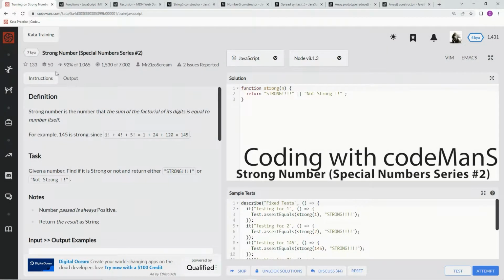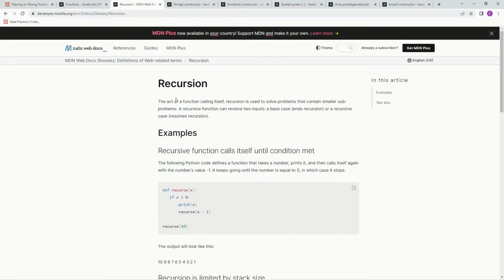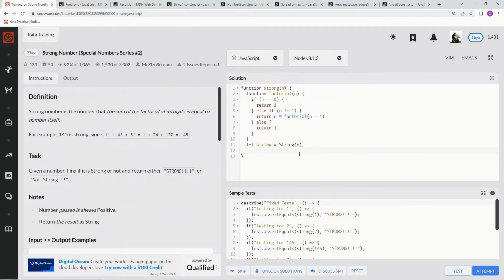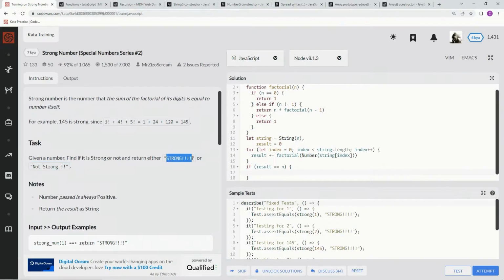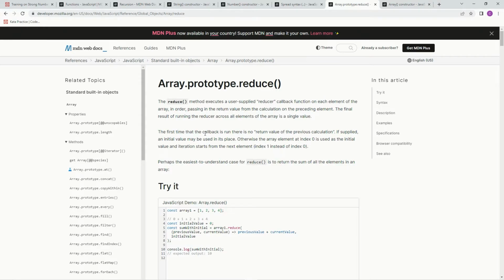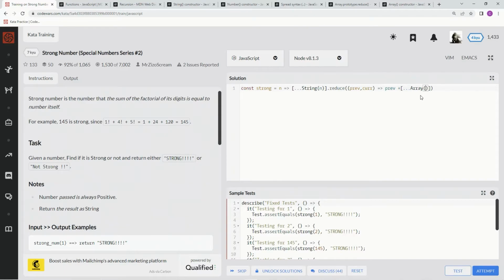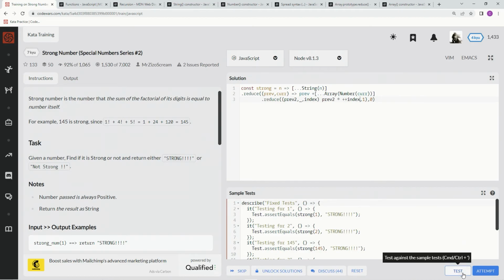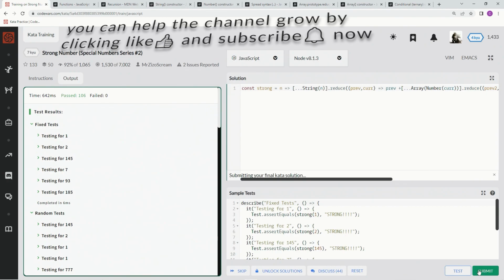(Archived) Codewars 7 kyu Strong Number (Special Numbers Series #2) Javascript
this one uses a variety of techniques